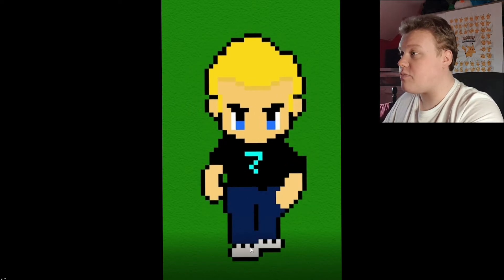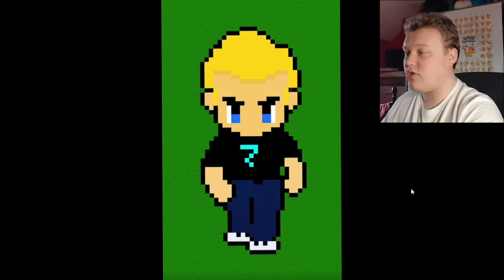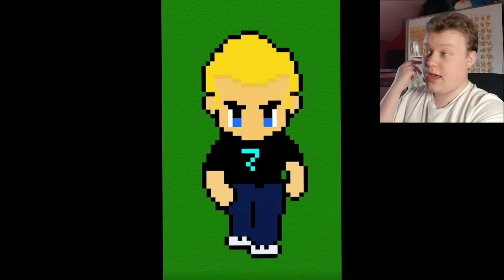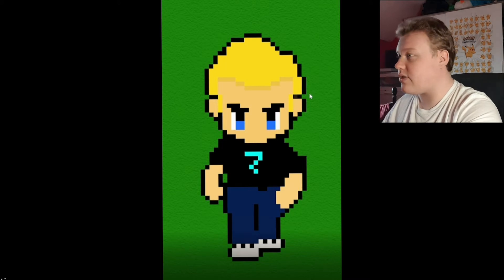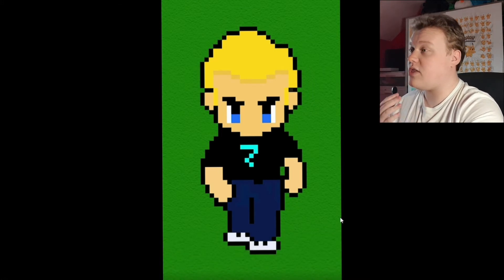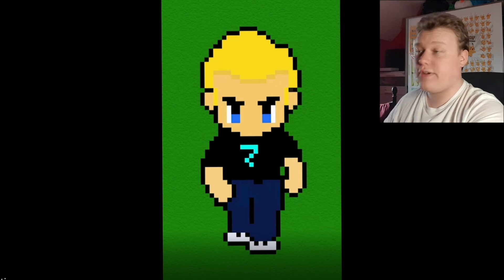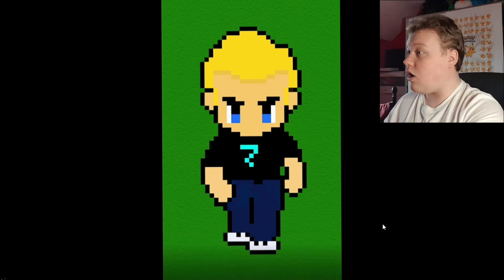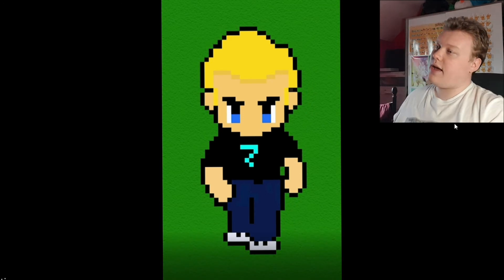I MADE MY OWN PIXEL VERSION! Pixel Character, And How I Made It?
Since the past few weeks I made my Pixel Character version of myself, this has been done in Photoshop, After Effects, and even Premiere Pro to edit those characters, I'm so happy that I made it this

Join The Shocking Bolt Squad On Discord!

Channel About
For you guys I will be doing Challenges, Gaming, and more funny content. Follow me on my social media here's the links to check them out, And also if you guys want to part of the Shocking Bolt Join Squad on Discord here's the link, and become a member of the Squad, And hopefully i will keep you guys to update to see what's happening. Remember to have a Shocking Time

Be on with the Bolt ⚡